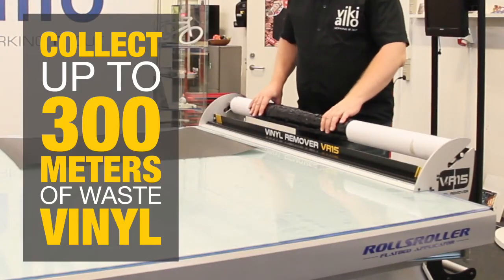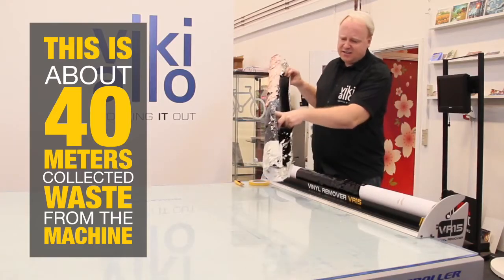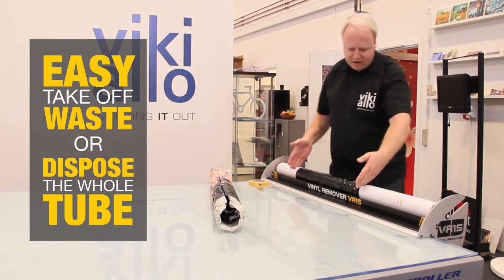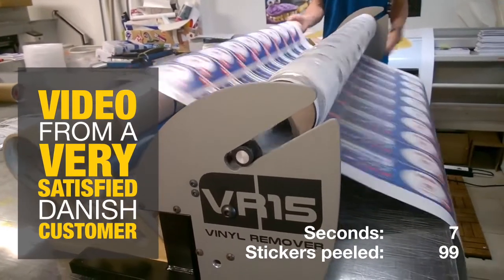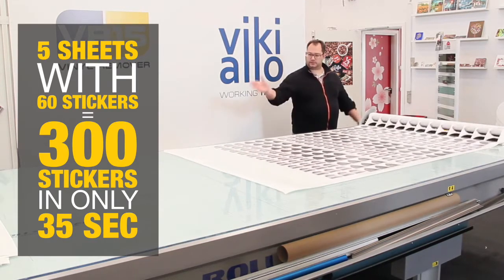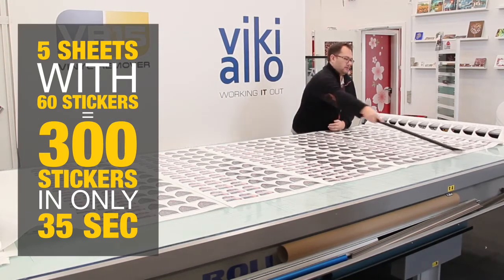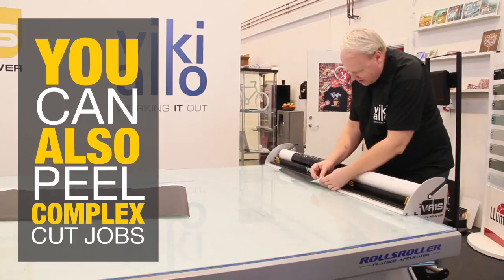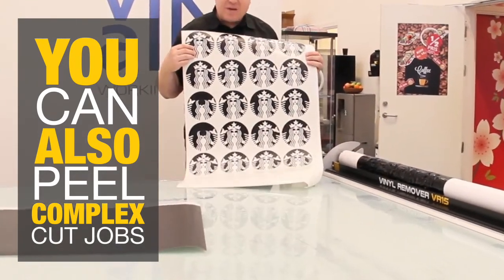Vinyl Weeding Mechanism, The VR15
Promotional video showing a demonstration on how to use the VR15 Vinyl Weeding mechanism which was exhibited at SGIA EXPO fair in Las Vegas.